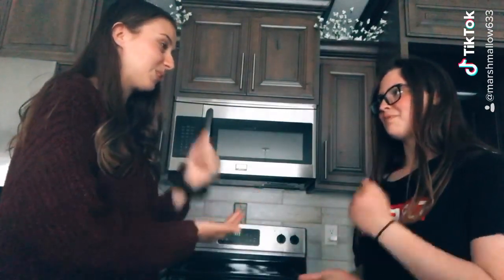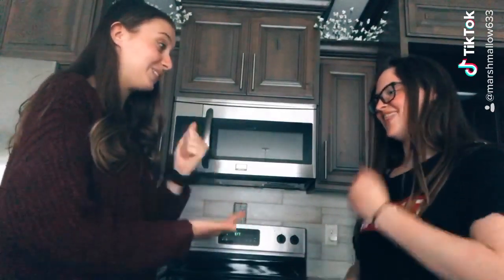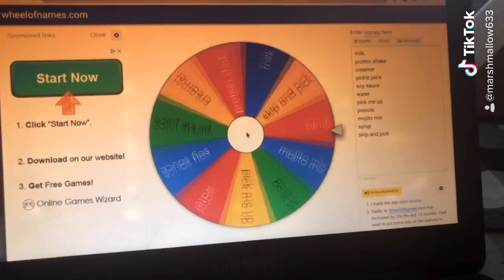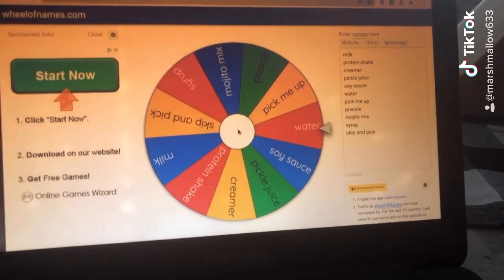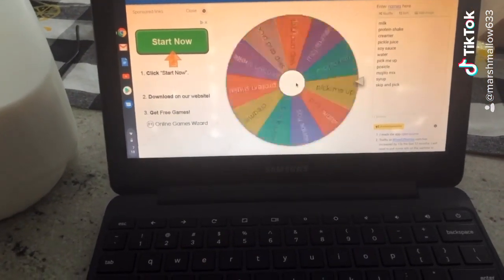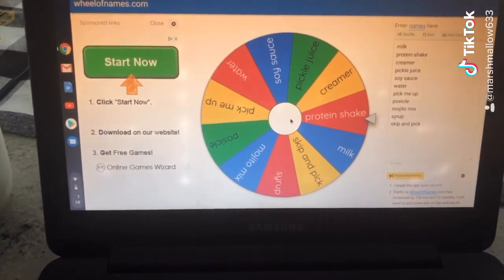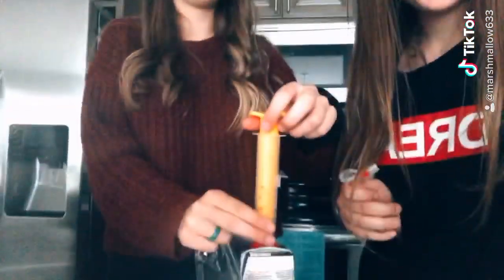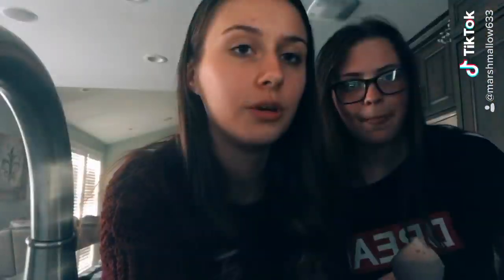•Part 1 • Water vs. Proteinshake